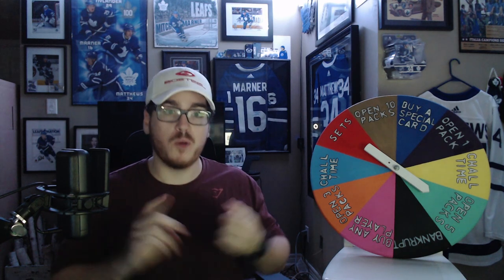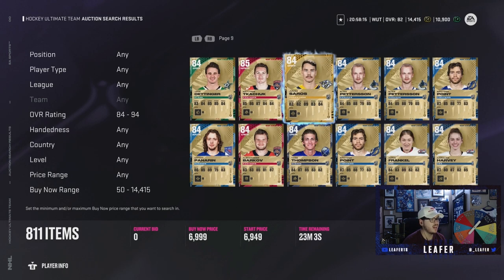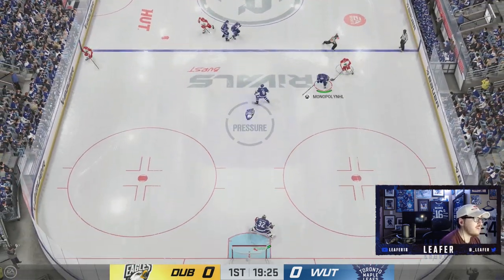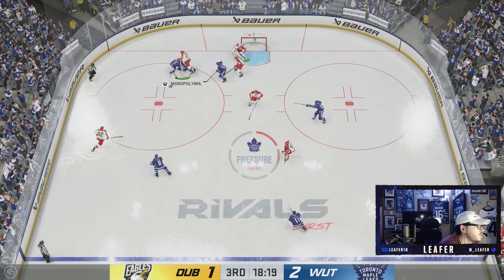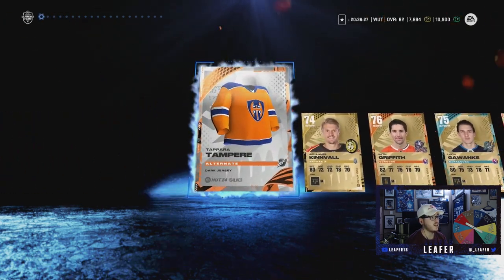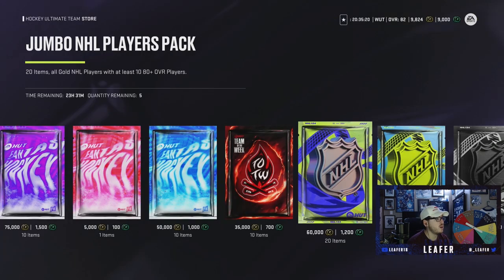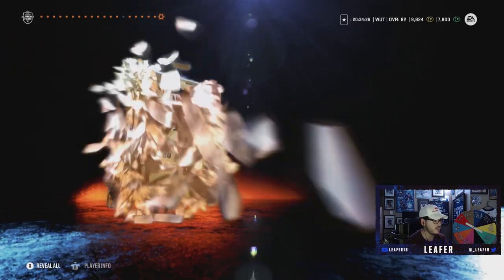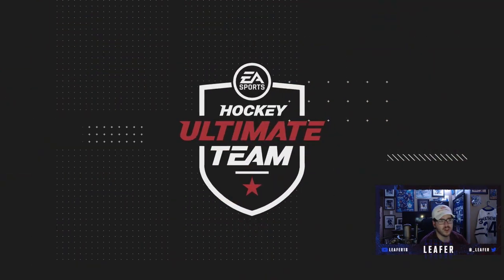THE WHEEL OF HUT #4 'OUR CRAZY PACK LUCK CONTINUES!' l NHL 24 HUT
Our pack luck on this series continues to stay hot! The Wheel continues to bless us with a ton of packs to open and EA has been blessing us with the unreal pulls as well!

Watch the whole video to see who I pull! :)

"NHL 24 The Wheel of HUT is a hockey ultimate team series where before every game I must spin the wheel and do whatever the wheel tells me to do. I have spots to open packs (and a lot of them), buy specials cards, buy any card and much more! The Wheel of HUT dictates what I can do with my team and players can only be obtained from the wheel. The goal is to make division 1 with this team and hopefully become a HUT champion."

Watch the whole video to see if the board blesses me with HUT packs! :)